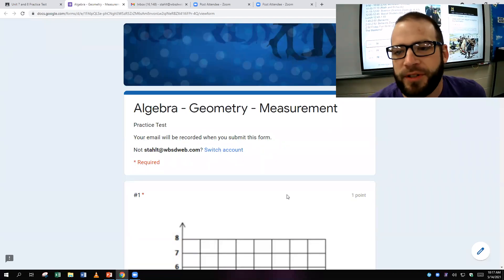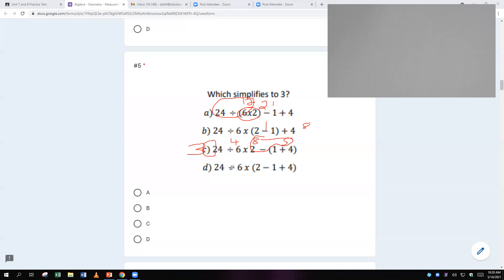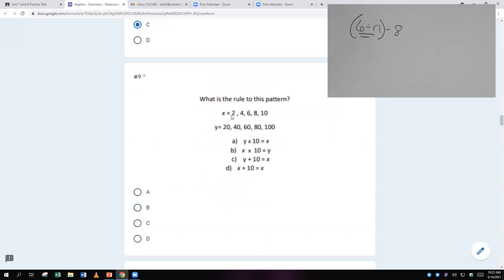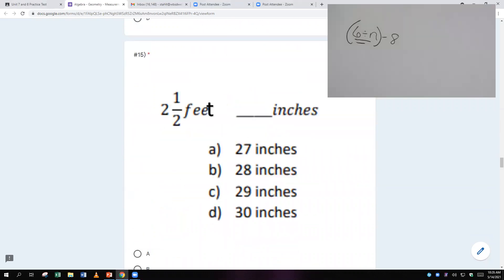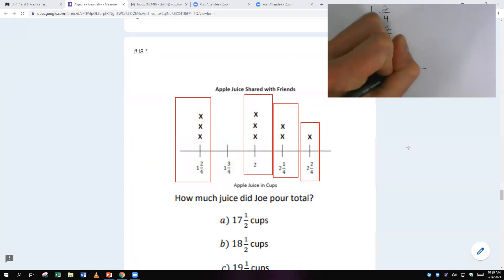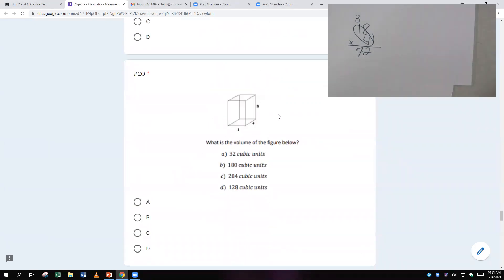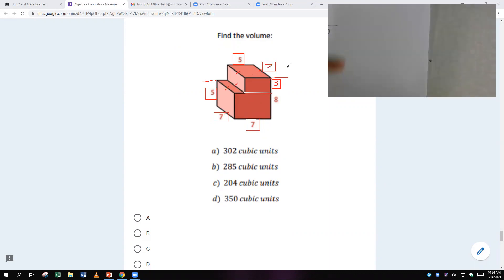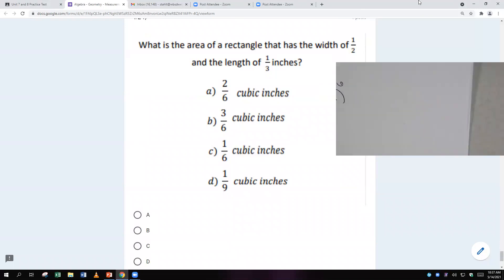Unit 7 and Unit 8 Practice Test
Use this video to understand the problems that you got wrong.